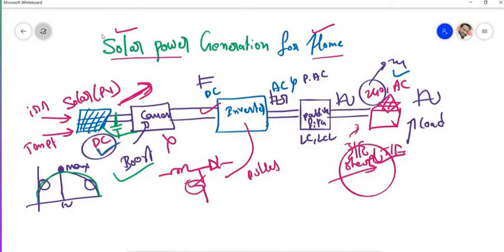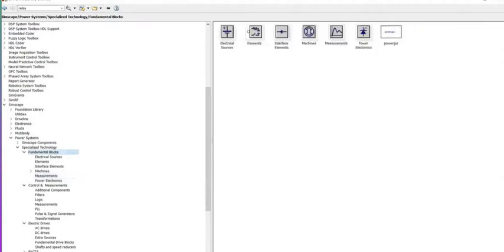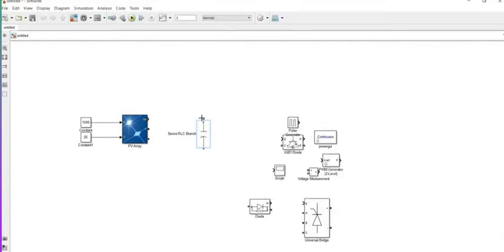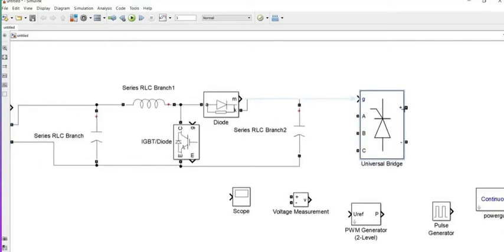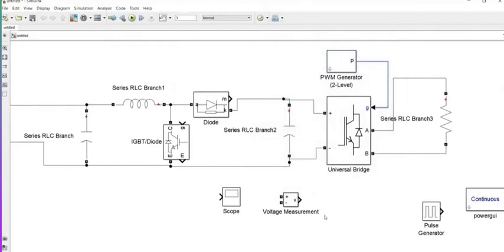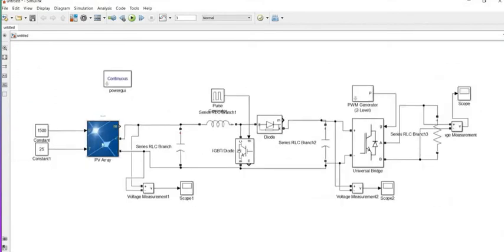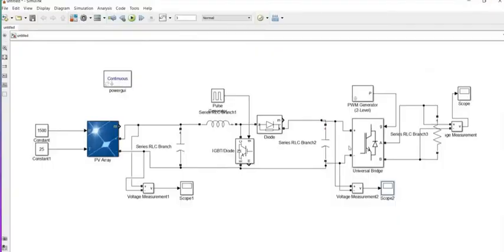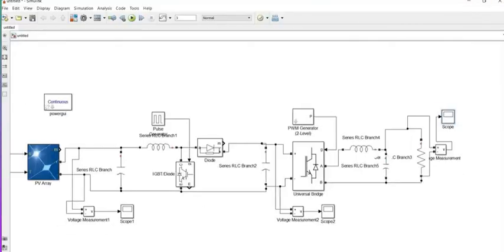PV solar panel with invertors